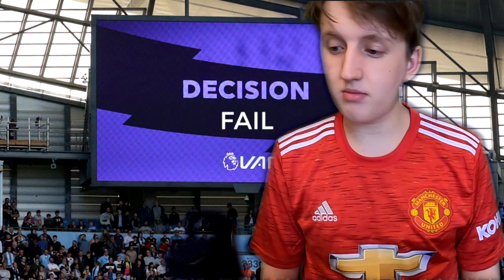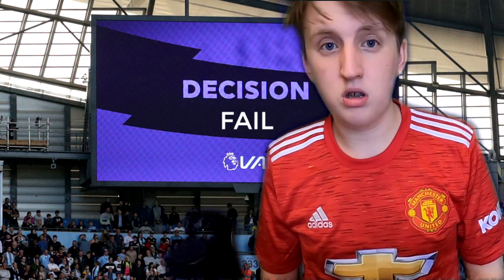VAR ... Success or Failure?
Mine and few others opinions on VAR's use in the Premier League this season. Where we determined whether it has been a success or failure.